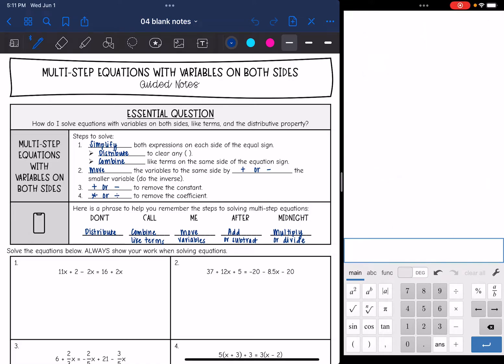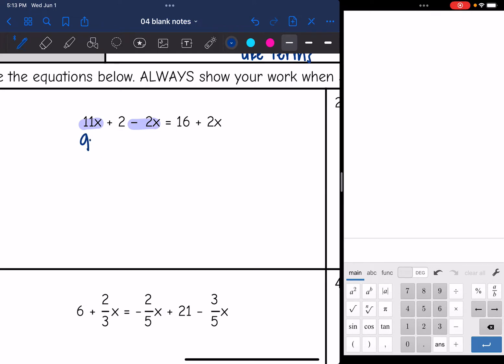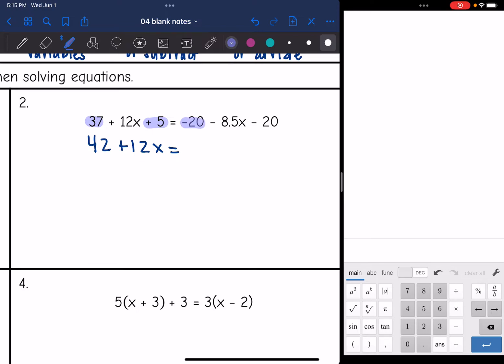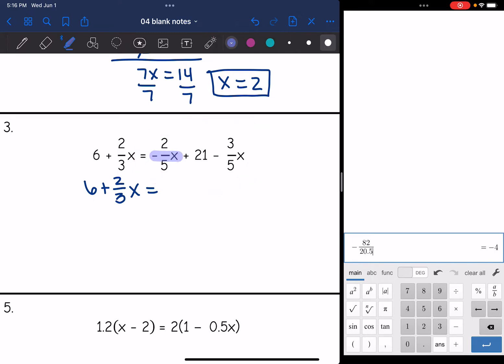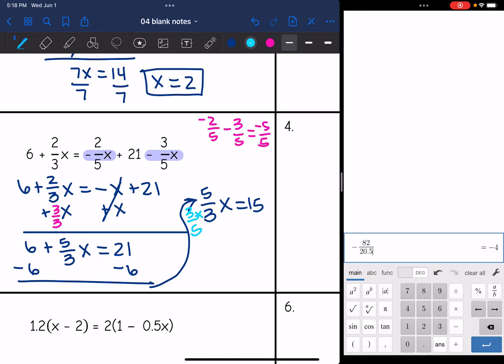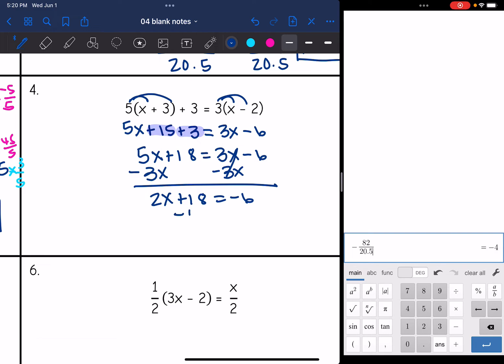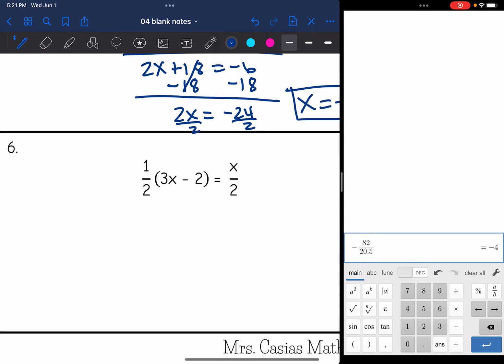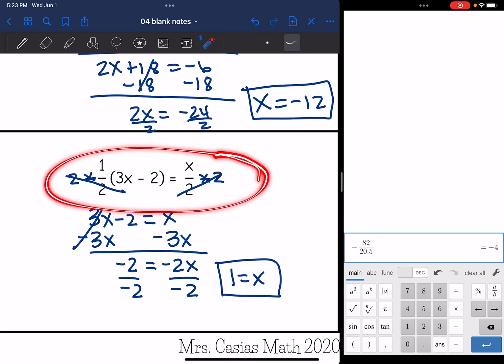Solving Multi Step Equations with Variables on Both Sides | Algebra 1 Lesson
Join me as I show you how to solve multi-step equations with variables on both sides, the distributive property & combining like terms.

You can find the handout used on my Teachers Pay Teachers store